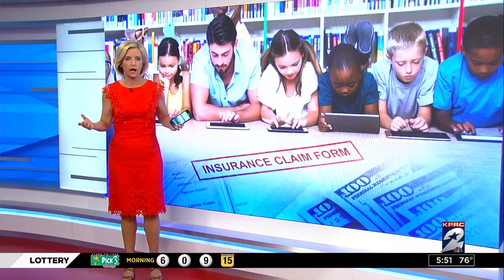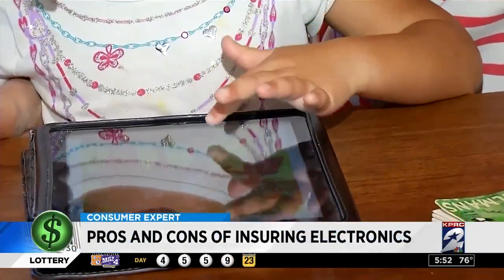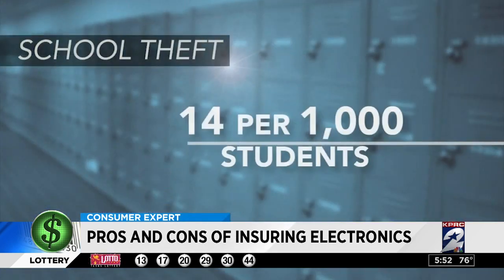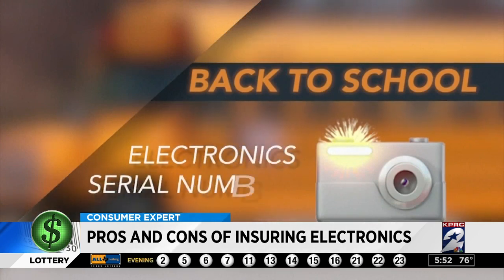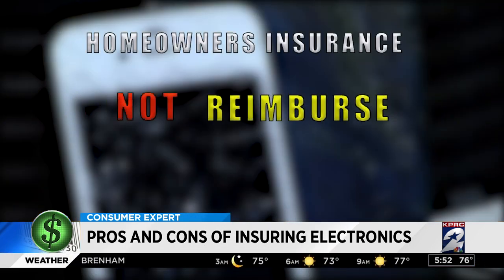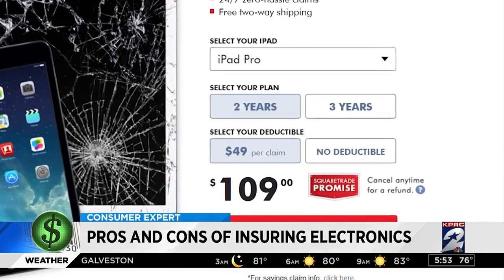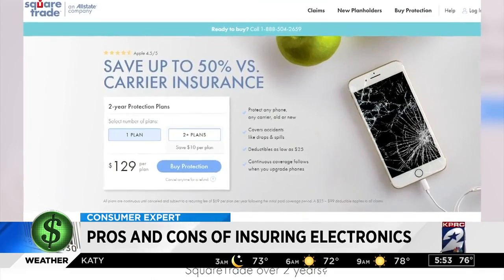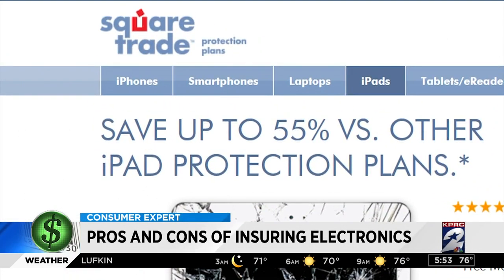Is gadget insurance worth it?